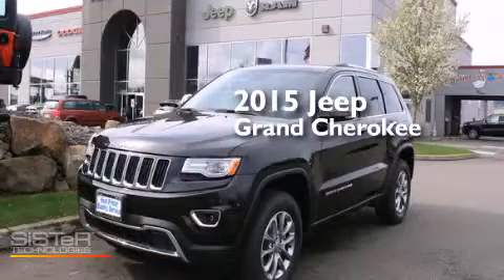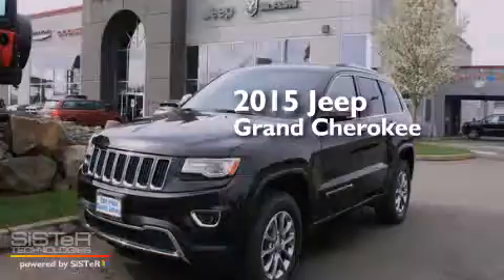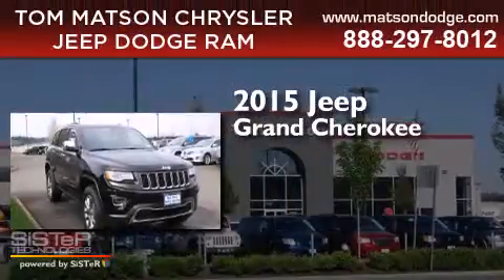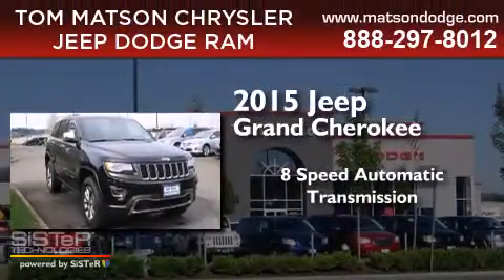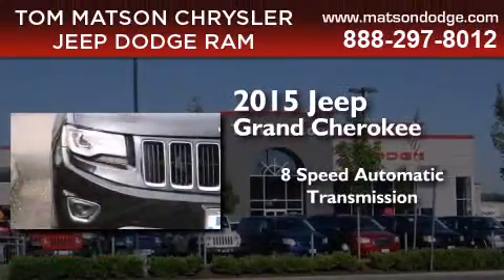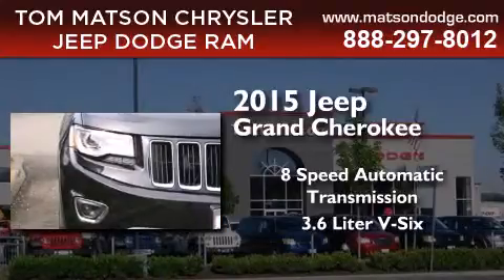2015 Jeep Grand Cherokee Auburn WA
We've been honored to serve the Auburn WA area , we promise that your experience at our dealership will exceed your expectations ! Year : 2015 Make : Jeep Model : Grand Cherokee Engine : 3.6L V6 290hp 260ft. lbs. Trans . : 8 Spd Automatic Exterior : Brilliant Black Crystal Pear Miles : 25 Interior : Black Tom Matson Dodge 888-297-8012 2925 Auburn Way N. Auburn , WA 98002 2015 Jeep Grand Cherokee Auburn WA